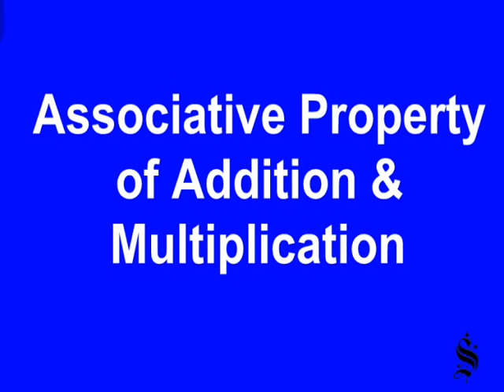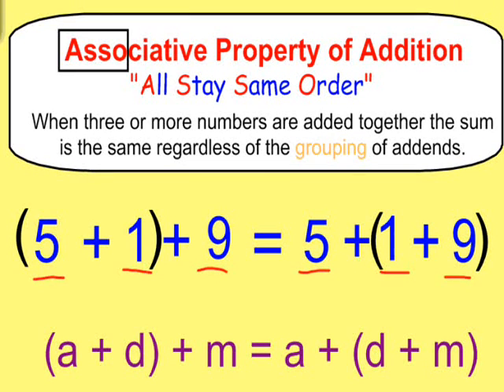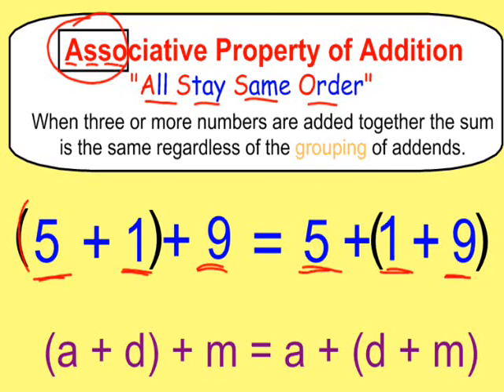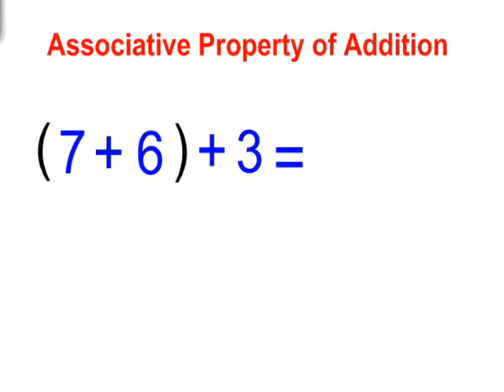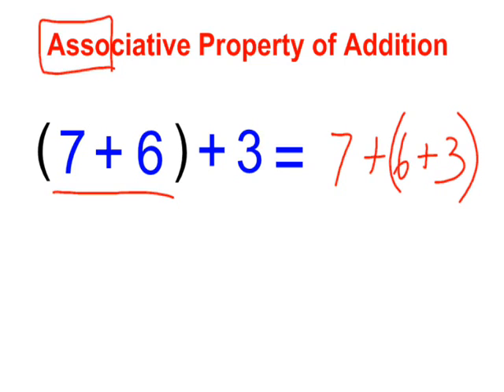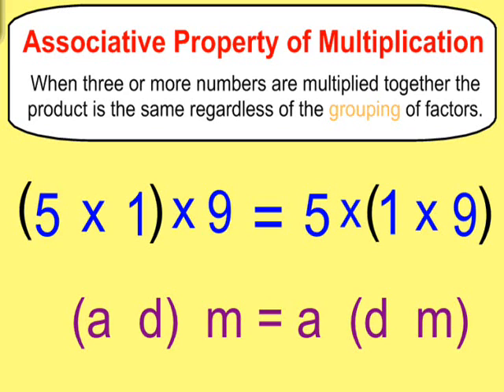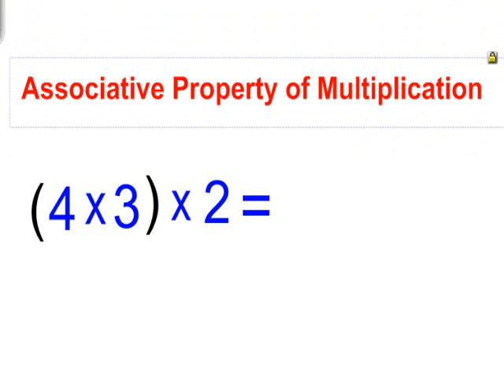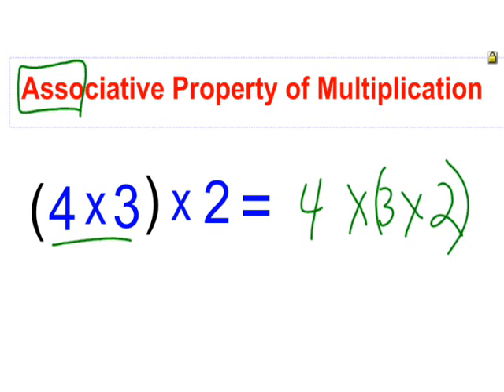The Associative Property of Addition & Multiplication